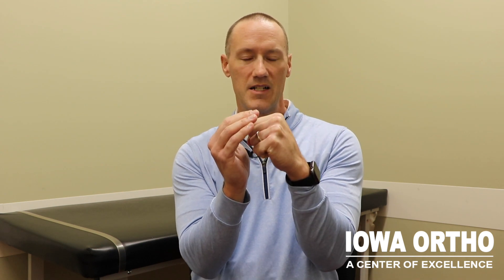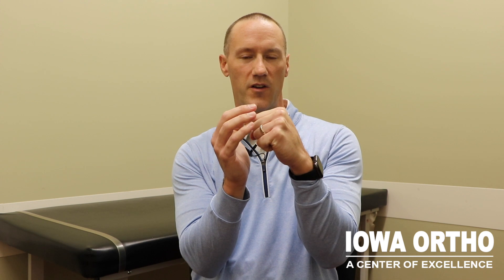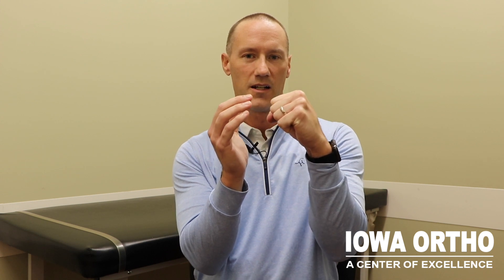Rotator Cuff Surgery - Dr. Tim Vinyard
Dr. Vinyard discusses rotator cuff surgery.

What is the rotator cuff?

“The rotator cuff is a group of four muscles. They are relatively small muscles. They form a cuff of tissue, especially the two rotator cuff muscles on top. They pull the ball portion of the shoulder to the cup portion of the shoulder. A lot of people have described the shoulder as a ‘golf ball sitting on a tee.’ The rotator cuff muscles and tendons are very important in that they compress the humeral head to the cup portion of the glenoid – they allow the big power muscles to be more efficient.”

What are symptoms of a torn rotator cuff?

“When you have a tear of the rotator cuff, it tends to cause weakness and pain. Patients tend to pinch part of their humeral head against that bone that sits on top (acromion) and all that can lead to pain, weakness and other symptoms.”

What are common ways the rotator cuff is torn?

“There are several different ways to injure the rotator cuff but there are two common ways to do it. The first includes wear and tear type injuries. Patients that are involved in overhead throwing sports or patients that have a job that requires a lot of repetitive lifting or reaching. They start to get some small micro tears. Maybe some inflammation of that tissue and it doesn't heal, and it slowly gets worse over time. The second common way to injure the rotator cuff is by a traumatic injury. Something where a patient slips and falls or lifts something that's too heavy. That could lead to tearing of the rotator cuff as well.”

What are treatment options for a torn rotator cuff?

“Nonoperative treatment for rotator cuff tears involve things like cortisone injections, anti-inflammatory medications, physical therapy and activity modification. Oftentimes, those can be very helpful and successful. Unfortunately, when patients have a full-thickness tear of the rotator cuff, it typically slowly gets worse over time. So, most patients at that point choose to have surgery. Surgery is relatively straightforward. It's an arthroscopic procedure typically done through small poke holes in your shoulder. I simply take the torn tendon and I reattach it very firmly to the bone. I look all around inside the shoulder to see if there's any additional damage and treat it at that time. Patients go home the same day after rotator cuff surgery.”

What does the recovery of a torn rotator cuff look like?

“It can be a long recovery process after rotator cuff surgery. Our first goal after surgery is that we must get the torn tendon to heal. Typically, that involves a period of rest or immobilization where patients typically are wearing a sling for four to six weeks. During this time your shoulder gets stiff, and your muscle becomes weak. I will have patients start some simple range of motion exercises on their own during this time. Typically, within a couple weeks, they're starting to work with the physical therapist to help get their motion back and their strength back. It's not uncommon for patients to take as long as three months to start feeling good about their shoulder and sometimes up to six months or longer until they feel like they're fully recovered after surgery.”